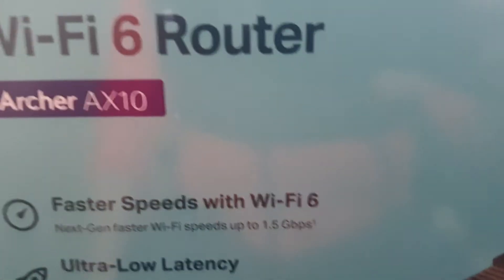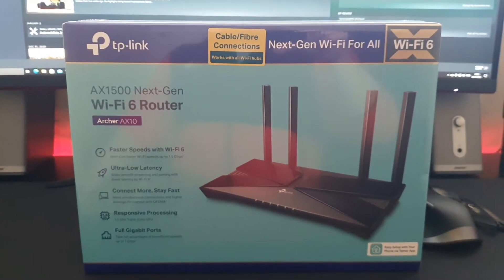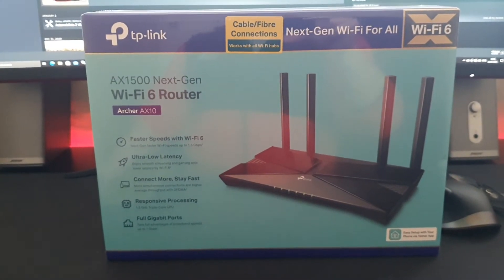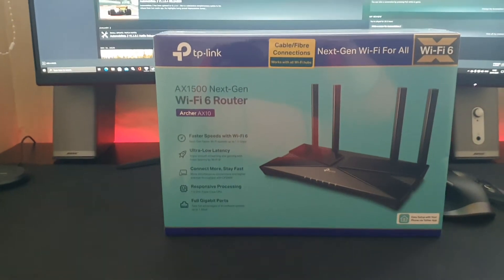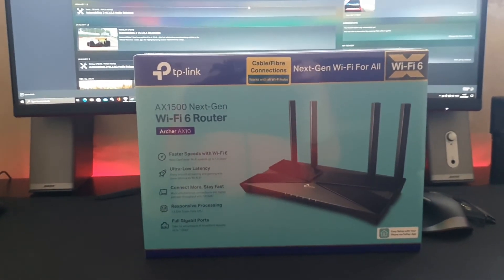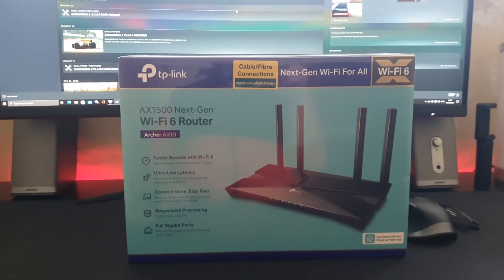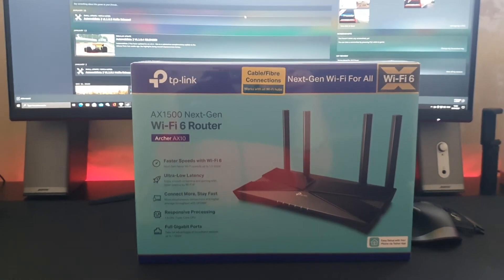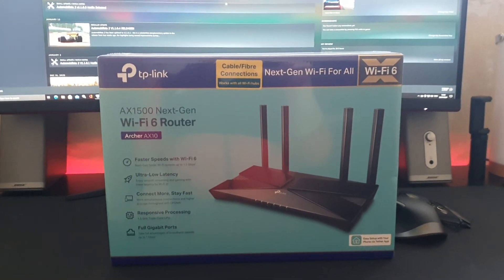Oculus Quest 2 wireless PC VR - TP-Link AX1500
My next project - wireless Quest2 PC setup.